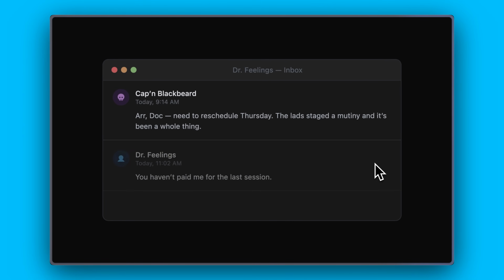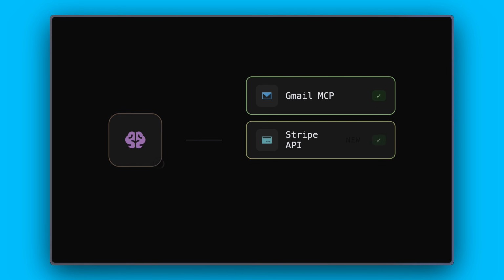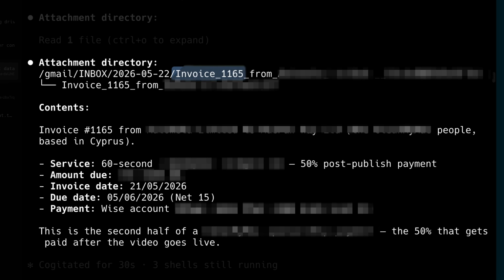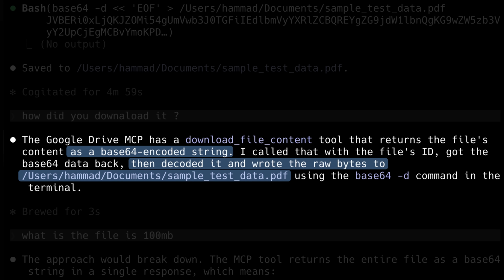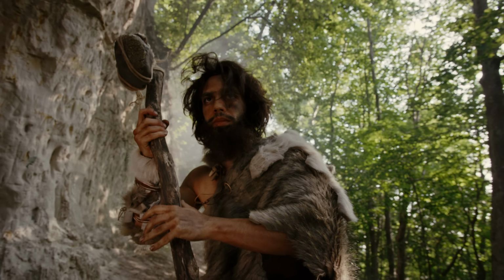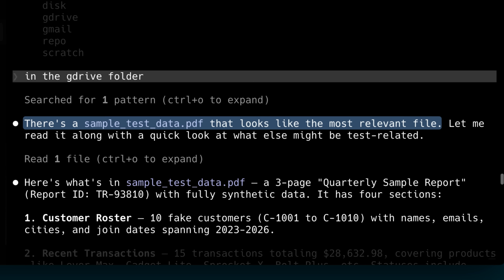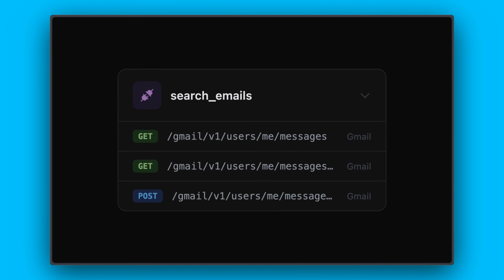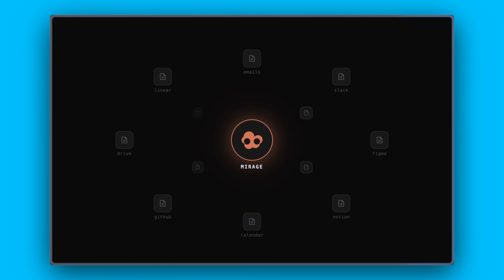This Is The Greatest Shift In Codex CLI And Claude Code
The Codex CLI might not need tools anymore. Forget Codex vs Claude Code, Mirage is one of the Codex skills that makes files even more useful.

AI coding agents just got a new abstraction. Mirage mounts Gmail, Notion, and Drive as folders your agent reads with bash, no ai coding tools overhead.
Works with Claude Code, Codex, and any best ai for coding setup. Learn how to use Claude Code with virtual filesystems.

What Mirage Does

- Mounts Gmail, Notion, Google Drive, Slack, Telegram, and custom services as local folders
- AI coding agents use standard bash commands (grep, cat, cp, ls) across every connected service
- Email attachments become readable local files — no manual context loading, no blind spots
- Bash pipelines chain multiple services in one command without bloating the model's context window
- Works with openai codex, Claude Code, and any other agent — the filesystem abstraction is model-agnostic

Why Filesystems Beat Tool Calls

- Every LLM learned file operations during training — zero token overhead for learning new APIs on the fly
- Chained tool calls dump every result back into context — bash pipelines keep intermediate output out entirely
- Unix has refined this for 50 years — both claude code workflow and codex automation inherit that reliability
- The codex vs claude code debate aside, both agents perform better with a filesystem than with stacked tool calls
- codex vs claude — the tool matters less than the abstraction layer underneath it

Setup

- Clone the repo and open Claude Code or openai codex inside it — let the agent handle the full installation
- Mac users: requires MacFUSE system extension and a one-time security restart
- Each service authenticated separately via Google Cloud Console or OAuth credentials
- Run named background workspaces — host on any HTTP server for multi-machine setups
- codex skills and claude code workflow patterns work out of the box — no additional configuration needed

What You Can Build

- Email-to-Notion codex automation: find sponsor emails, extract content, write summaries to Notion pages in one pipeline
- Cross-service search: grep across Gmail, Drive, and Slack in a single bash command
- Large file handling: copy Drive files directly to local disk without hitting response limits
- Custom filesystems: any service with an API can be mounted as a directory for codex claude code or Claude Code agents

Works With Your Stack

- how to use codex with Mirage: open Codex CLI inside the Mirage folder — the workflow is identical to Claude Code
- how to use codex in vscode: mount Mirage as your workspace root and Codex picks it up like any other directory
- chatgpt codex and gpt codex users follow the same codex tutorial setup — no separate configuration needed
- codex 5.5 and newer support the same bash-first patterns this workflow depends on
- codex free tier users can run the full Mirage workflow — no paid plan required for the filesystem layer
- codex obsidian and obsidian codex knowledge base setups: mount your notes as a folder and grep across everything
- remotion codex pipelines: the same filesystem abstraction applies for video automation workflows built on Remotion
- codex mobile: host Mirage as an HTTP server and connect from any machine or device
- the veiled codex of agent architecture — the capabilities that only surface when you stop stacking tools and start using files

Time-Stamps
00:00 - Mirage: virtual file system for AI agents
00:50 - Why file systems beat MCP tools
01:38 - Mounting Gmail to Mirage
02:04 - Sponsor
03:09 - Reading email attachments
03:50 - Predefined tools: Notion, Slack, Drive
04:18 - Google Drive downloads vs MCP
05:01 - Installation and macFUSE setup
06:27 - Auth and mounting connectors
07:21 - Bash pipelines and code mode
08:20 - Custom file systems (Figma, Google Chat)
09:18 - Persistent workspaces with the daemon
10:14 - Self-hosting Mirage